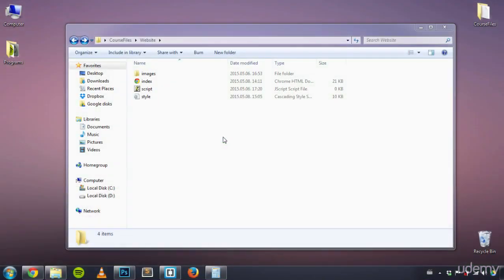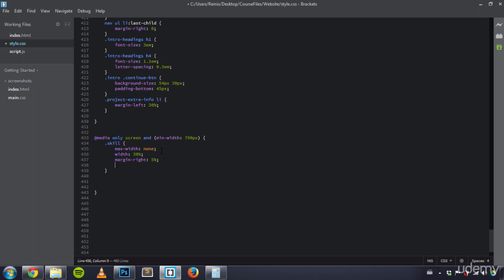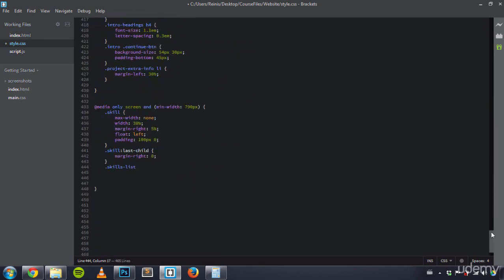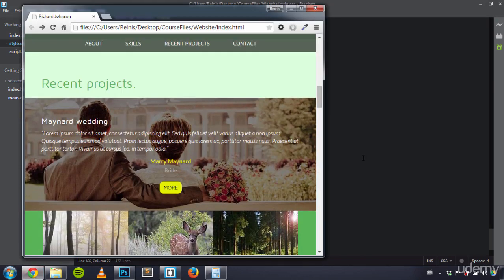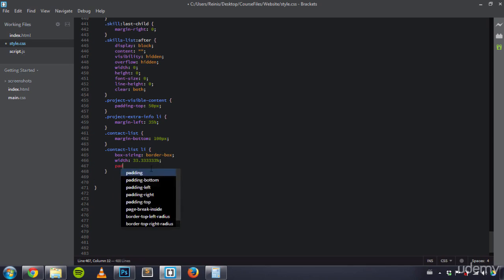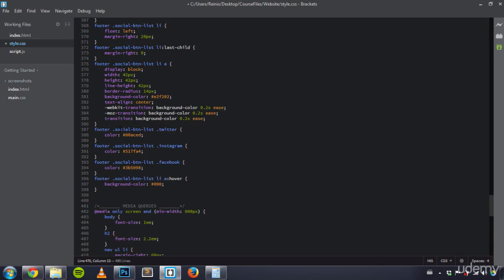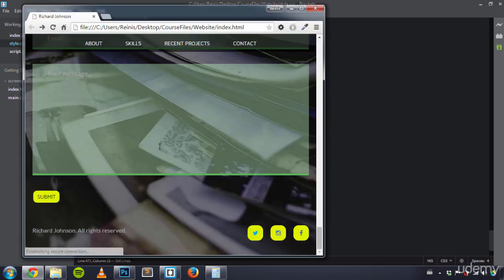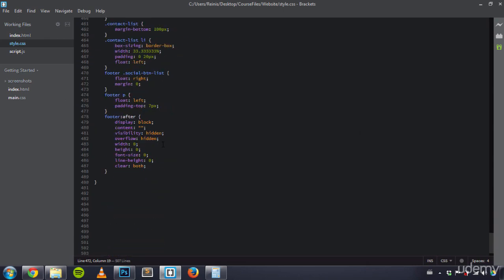(Complete HTML5 CSS 3 Guide for Web development ) 030 CSS media query at 790px